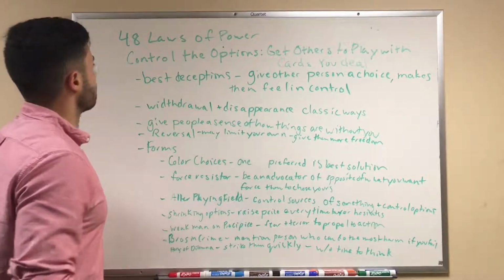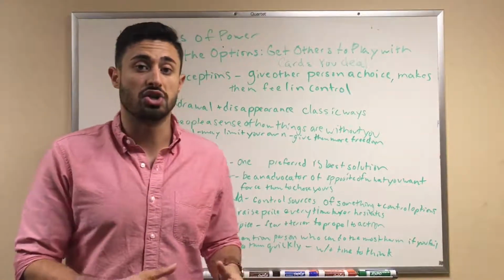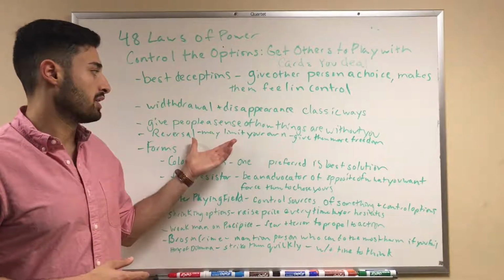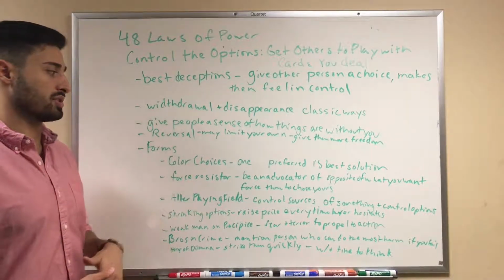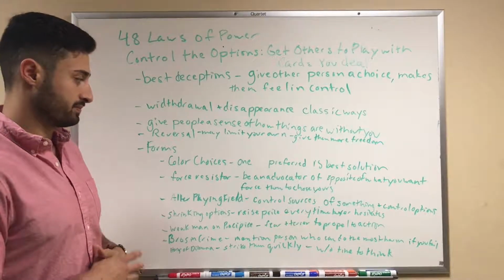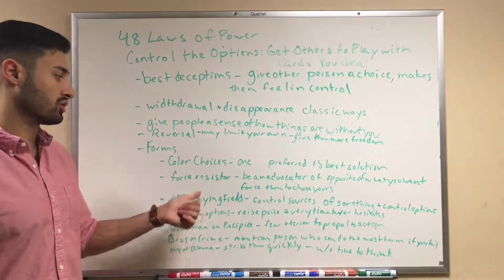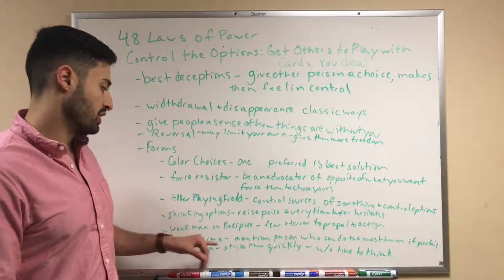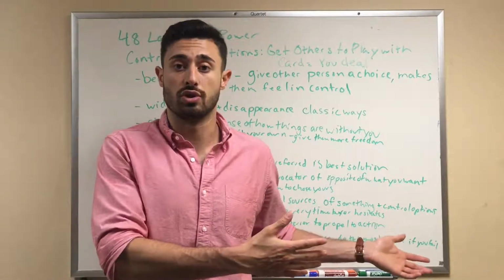How to Negotiate the Choices - Controlling the Options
This is a summary of Chapter 31 of The 48 Laws of Power by Robert Greene